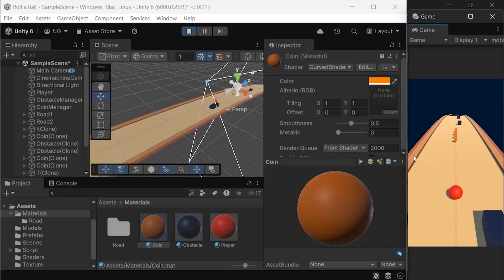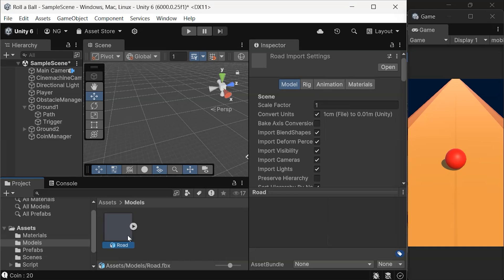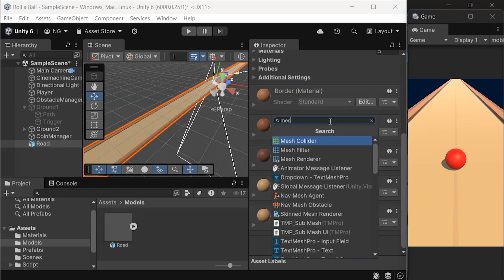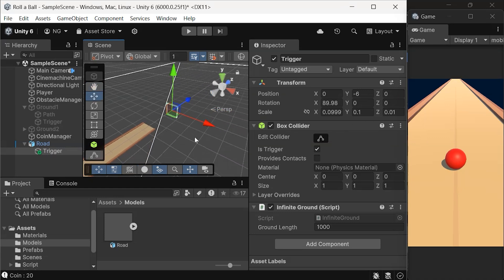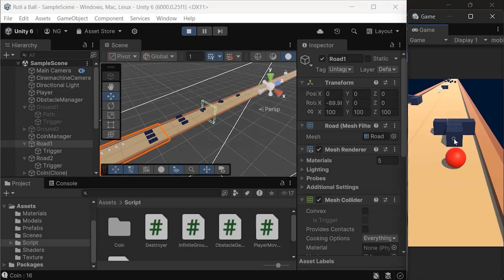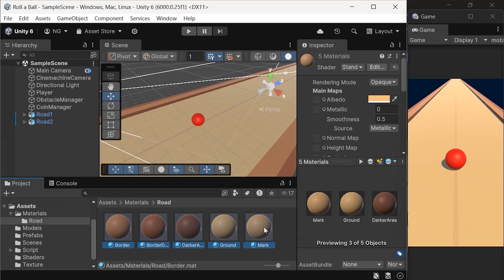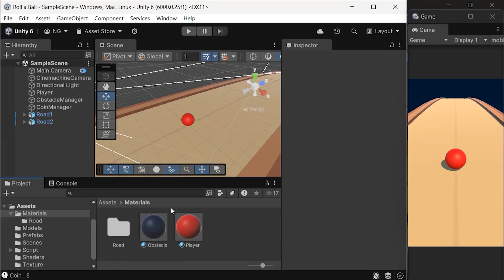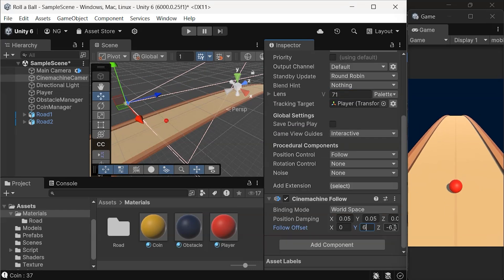How to Apply a Curved World Shader in Unity | Roll-a-Ball Tutorial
Want a Jaw-Dropping Unity Shader? From Zero to Hero Create a Stunning Curve World Shader, Master Unity 6 in 2025

Welcome back to the Roll-a-Ball tutorial! In this video, we’ll show you how to create a curved game world using a custom shader in Unity. By curving the world, we’ll enhance the gameplay experience, making the environment feel more dynamic and visually engaging.

Get Pro Result with Curved World Shader!

What you’ll learn in this video:

How to import and set up a road model in Unity.
Why geometry is important for shader effects and how to fix issues with Unity’s default plane.
How to apply the custom curved shader to make your road and other objects bend seamlessly.
Tips for adjusting materials and camera settings to enhance the overall visual effect.